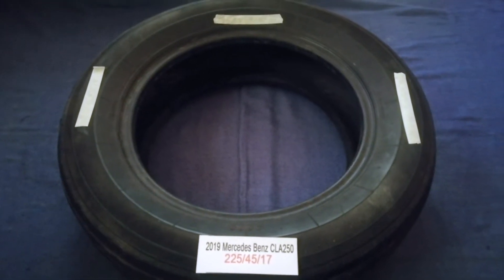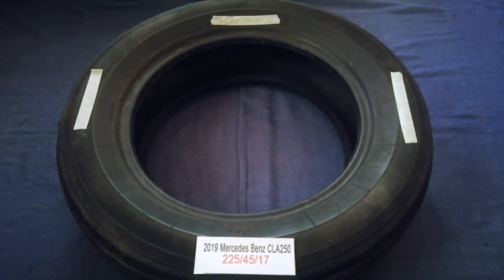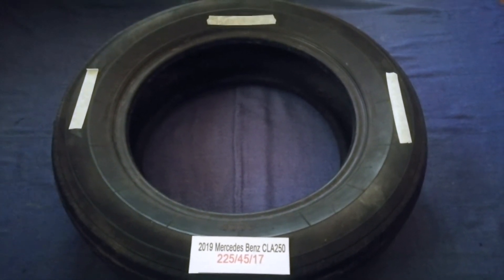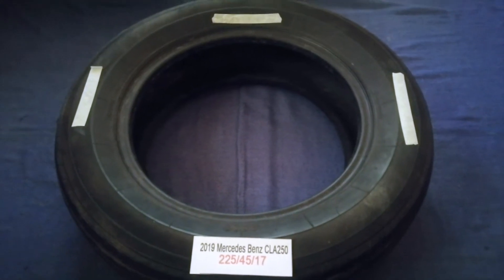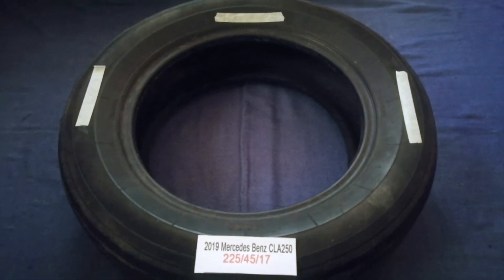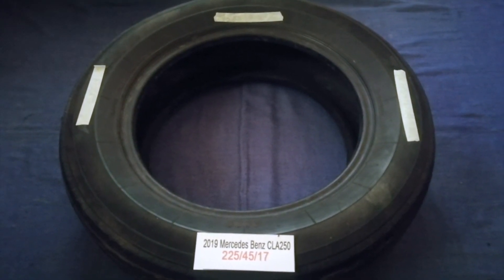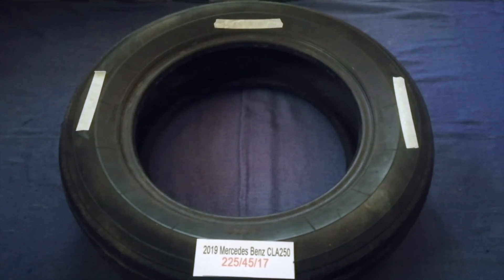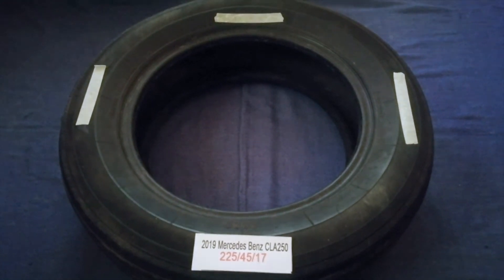🚗 🚕 2019 Mercedes-Benz CLA250 Tire Size 🔴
2019 Mercedes-Benz CLA250 Tire Size

2019 Mercedes-Benz CLA250 Tire Size

Mercedes-Benz (German: [mɛɐ̯ˈtseːdəsˌbɛnts, -dɛs-]),[6][7] commonly referred to as Mercedes, is a German automotive luxury brand (and subsidiary – as Mercedes-Benz AG – of Daimler AG) headquartered in Stuttgart, Baden-Württemberg, Germany.